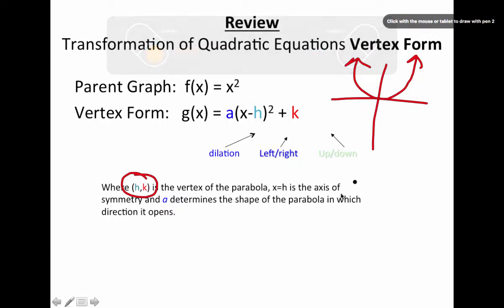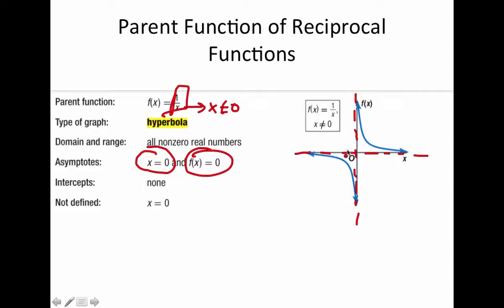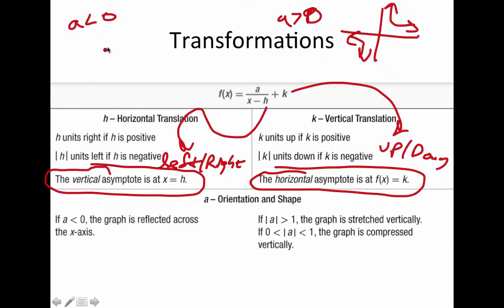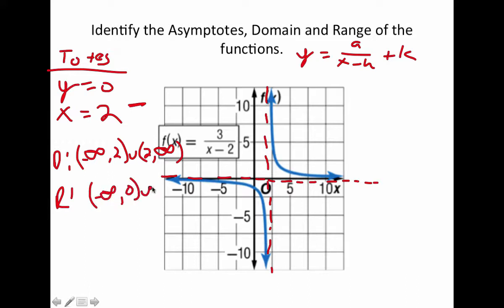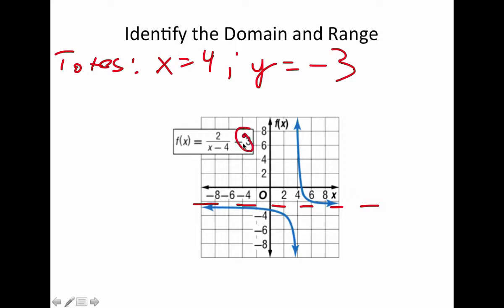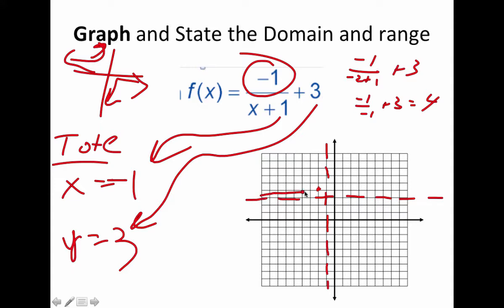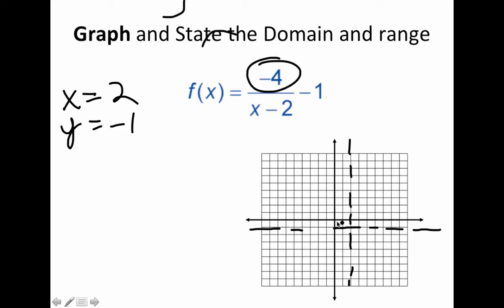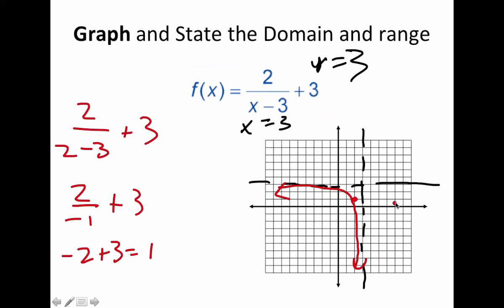8.3 Notes - Graphing Rationals - Transformations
Table of Contents:

00:02 - Graphing Reciprocal Functions
00:09 - Warm-Up
00:10 - Determine when the function is undefined
00:10 - ReviewTransformation of Quadratic Equations Vertex Form
01:36 - Parent Function of Reciprocal Functions
03:16 - Transformations
04:18 - Identify the Asymptotes, Domain and Range of the functions.
05:47 - Identify the Asymptotes, Domain and Range of the functions.
06:41 - Identify the asymptotes
07:03 - Identify the Domain and Range
07:51 - Graph and State the Domain and range
09:49 - Graph and State the Domain and range
09:58 - Graph and State the Domain and range
10:00 - Graph and State the Domain and range
10:01 - Graph and State the Domain and range
10:01 - Graph and State the Domain and range
11:21 - Graph and State the Domain and range
11:24 - Write the Function and Graph
11:27 - Graph and State the Domain and range